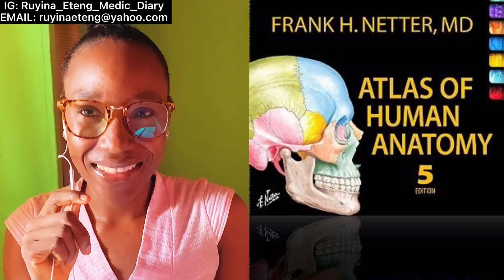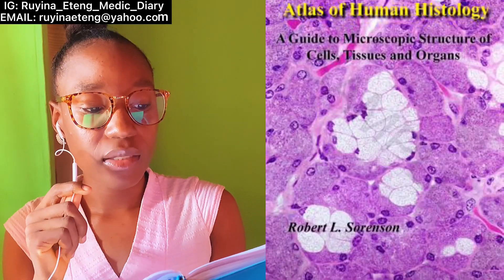25 BEST TEXTBOOKS FOR MEDICAL STUDENTS (Gross ANA, Histology, Embryology & Neuro)||(with pictures)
In this video I talked about 25 BEST TEXTBOOKS for Preclinical Medical Students!! I listed all the textbooks that helped me so much in my preclinicals.

This video is for Embryology, Gross Anatomy, Histology and Neuro anatomy TEXTBOOKS!!

This will help you so much!💯❤️

-best textbooks for medical students
-best textbook for mbbs students
-best atlas for medical students
-best histology atlas for mbbs students
-best histology atlas for medical students
-bes anatomy atlas for mbbs students
-best anatomy atlas for medical students
-mbbs textbooks
-textbooks for distinction
-Medical textbooks
-mbbs texbooks
-textbooks for mbbs students
-textbooks for medical students
-Anatomy textbooks
-textbooks for 1st year mbbs students
-textbooks for 200 level mbbs students
-textbooks for 300 level medical students
-textbooks for preclinical students
-textbooks for part 1 mbbs exams
-Physiology textbooks
-Biochemistry Textbooks
-Anatomy Practical textbooks
-Embryology textbooks
-Histology textbooks
-neuro anatomy textbooks
-gross anatomy textbooks
-gross anatomy atlas
-neuroanatomy atlas
-Histology atlas
-Biochemistry tips and tricks
-Anatomy mcq
-Anatomy obj
-Physiology mcq
-Physiology obj
-Biochemistry mcq
-Biochemistry obj
-Anatomy mcq exam
-Physiology mcq exam
-Biochemistry mcq exam
-how to score distinction in Biochemistry
-how to score distinction in medical school
-First MBBS Exam Vlog
-300L MBBS Student in Nigeria
-how to answer medical biochemistry
-how to answer exams in medical school
-med school exam
-mbbs mcq
-multiple choice questions
-mbbs obj
-Medical school obj
-Medical school mcq
-200lvl Medical Student
-Preclinical class
-Preclinical exam
-Second incourse exam
-third incourse exam
-Nigerian preclinical student
-black med student
-black Medical Student
-black mbbs student
-african mbbs student
-african Medical Student
-200L Medical Student
-200 level medical student
-300 level medical student
-300 level medical student in Nigeria